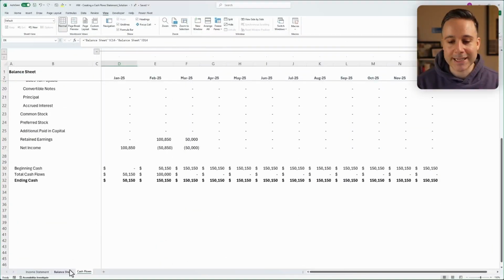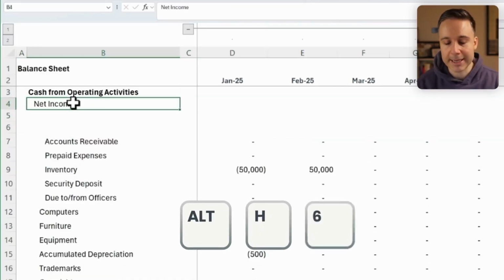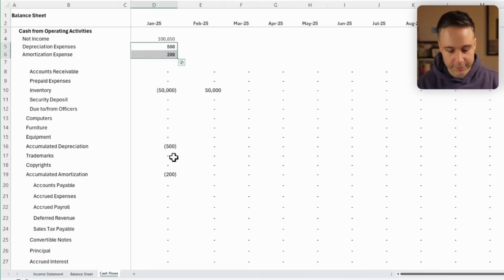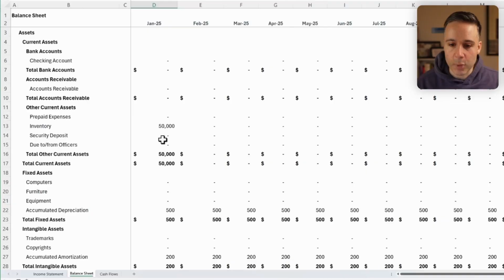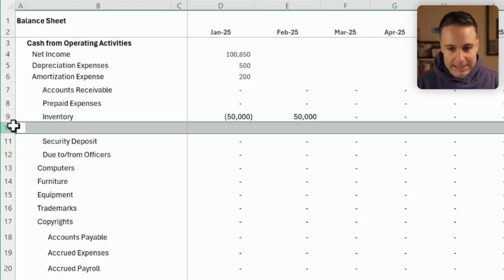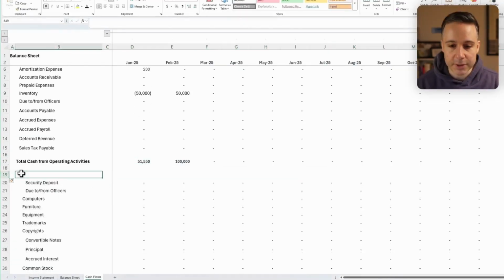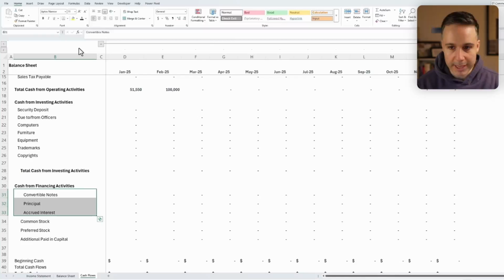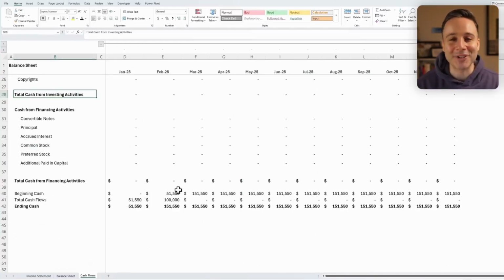Creating a Statement of Cash Flows Part II #21